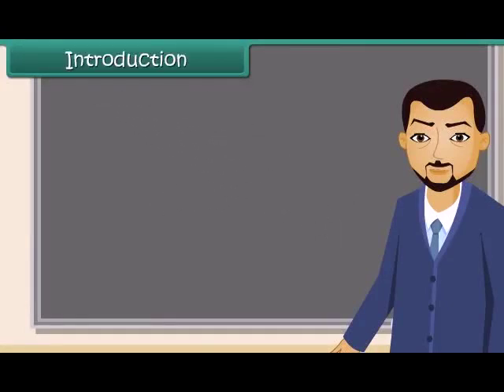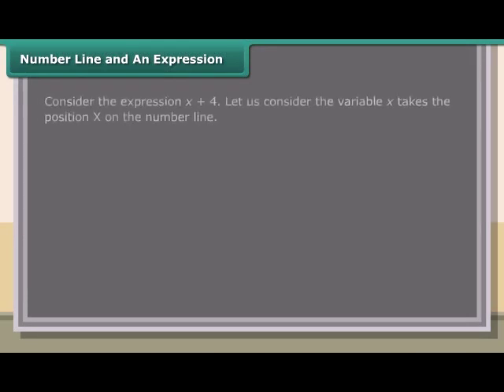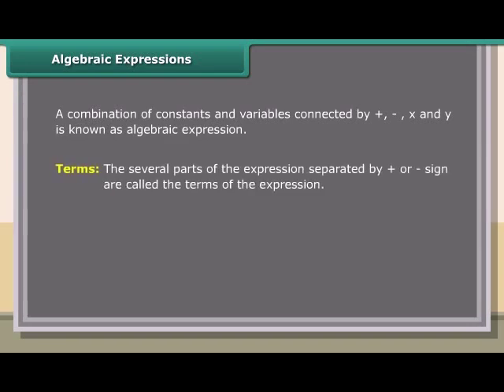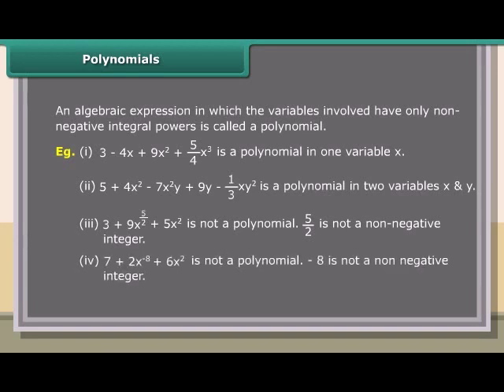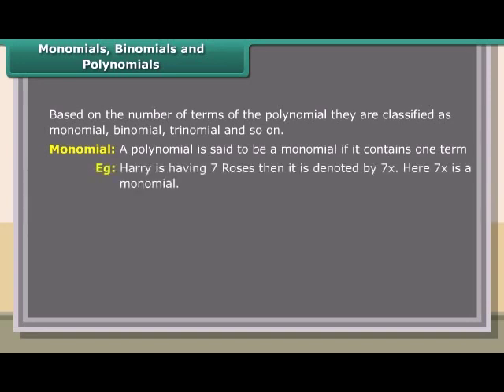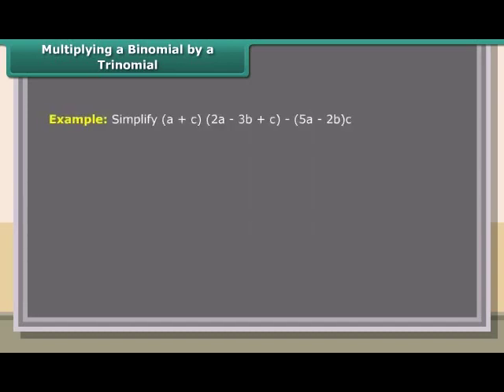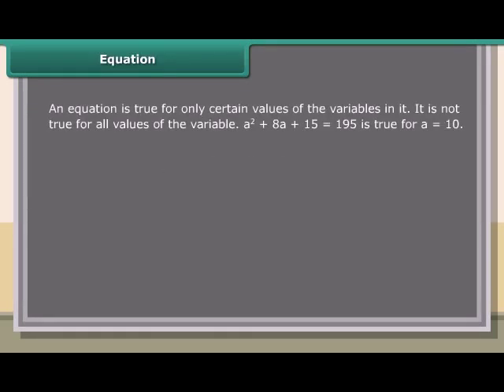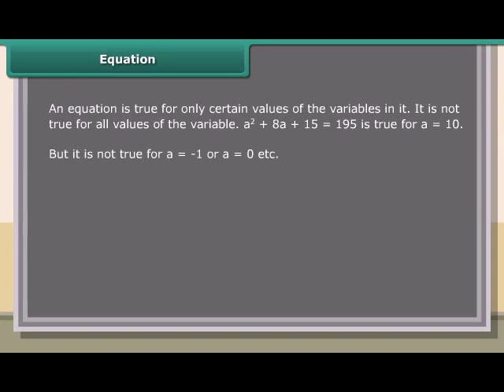Algebraic expression and identities- 8th Class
Class 8th in English